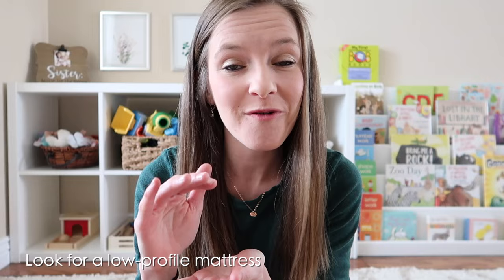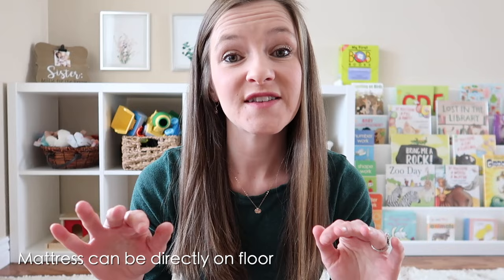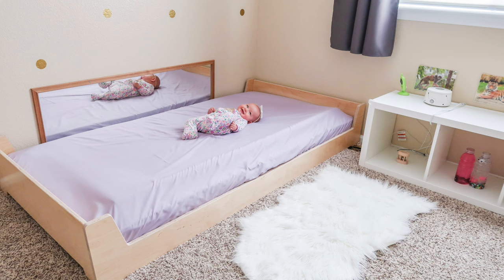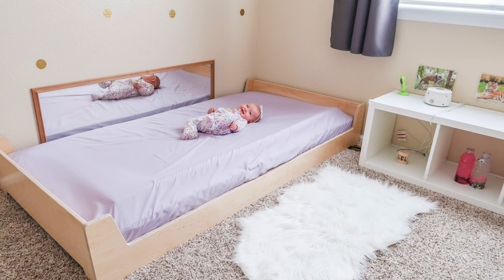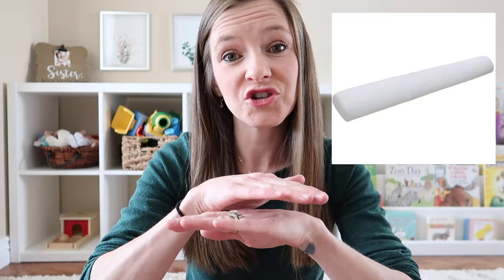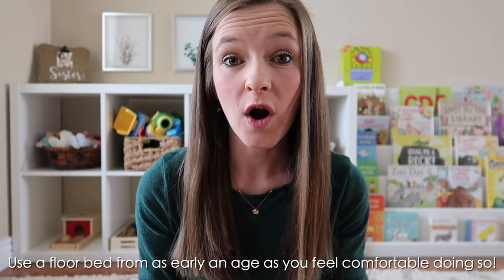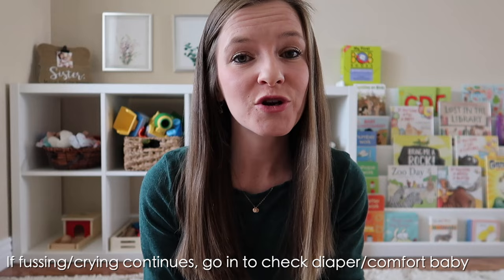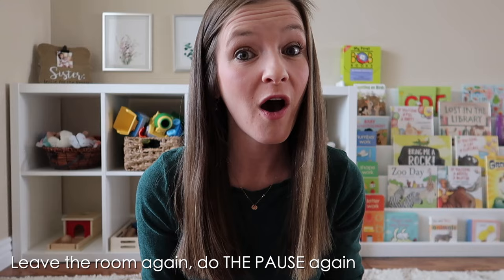MONTESSORI AT HOME: Your Floor Bed Questions ANSWERED!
MONTESSORI AT HOME: Your Floor Bed Questions ANSWERED!  // Learn the answers to the most commonly asked questions about using a floor bed for your Montessori child, including tips for safety, how to respond when your child gets out of bed or tries to leave the room, and helping your baby learn to fall asleep independently!

//IN THE VIDEO:
○ SLEEP SACK
○ POOL NOODLES
○ BED BUMPERS
○ TODDLER BED RAIL
○ "BRINGING UP BEBE" BOOK